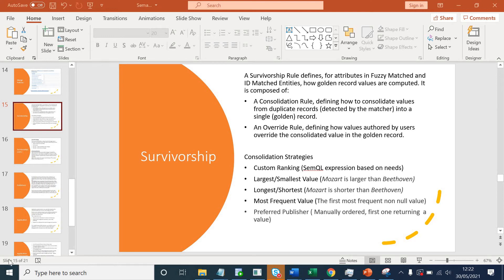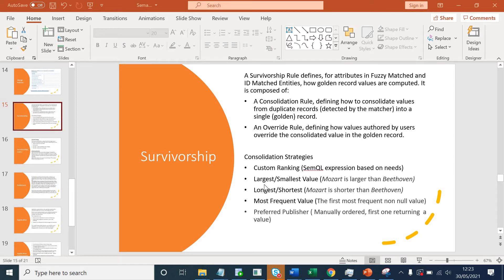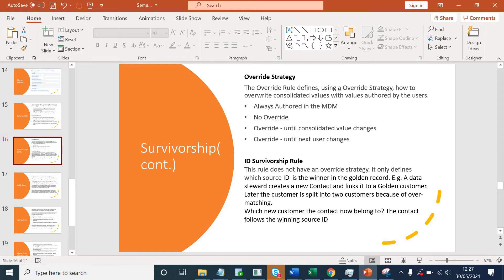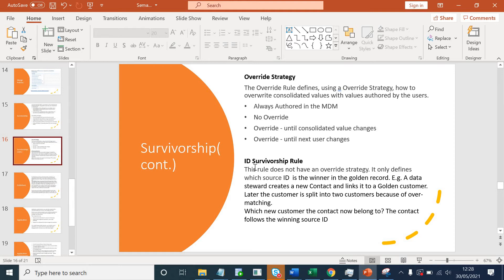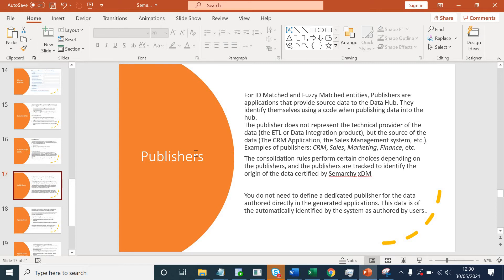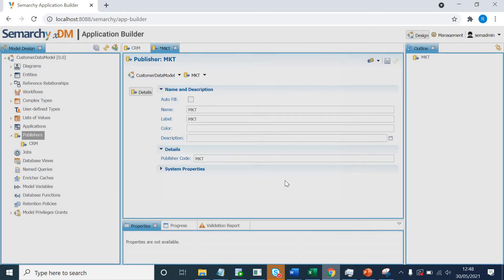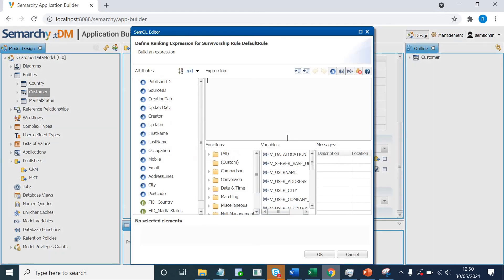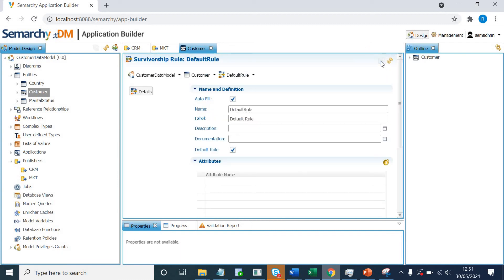Semarchy xDM(MDM) - Publishers and Survivorship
What are Publishers and Survivorship rules in Semarchy xDM(MDM)

This video talks about publishers(source systems) and survivorship strategies(consolidation and override strategy)

Courses:

I have created a complete Semarchy xDM course on udemy. Please have a look at it in case you are interested.

I have created a complete Customer Master Data Management course which provides step by step guide to implement key capabilities needed in a standard CMDM solution using Semarchy. Please have a look at it in case you are interested.

I have created a complete product information management (PIM) course  which covers all key capabilities standard PIM solution should have. Please have a look at it in case you are interested.

I have created a complete reference data management (RDM) course  which covers all key capabilities standard RDM solution should have. Please have a look at it in case you are interested.

I have created a complete Informatica upgrade course which covers planning and implementation steps from 9.6.1 to 10.4.1 for both powercenter and data quality. Please have a look at it in case you are interested.